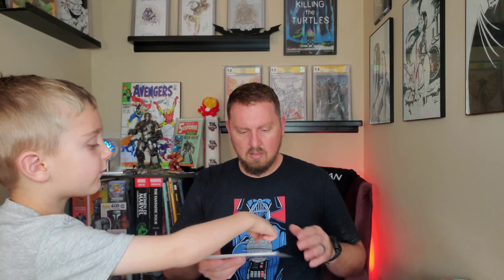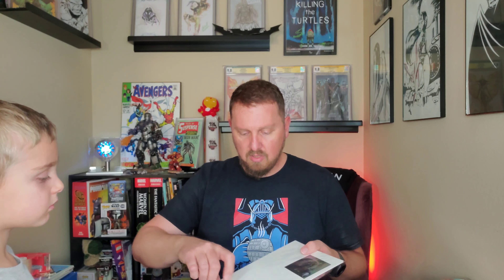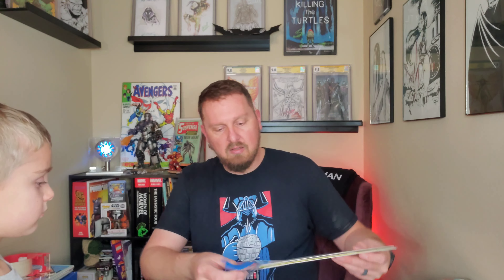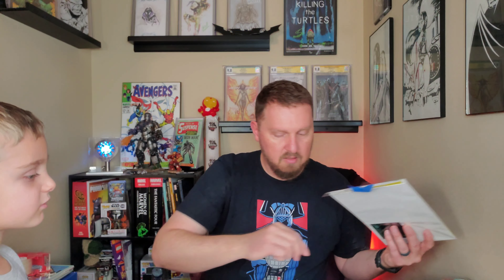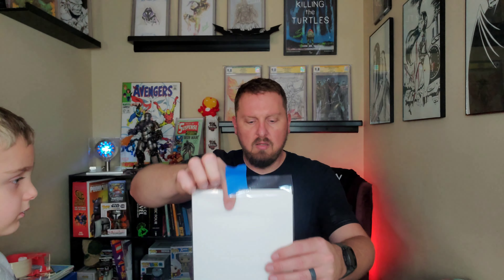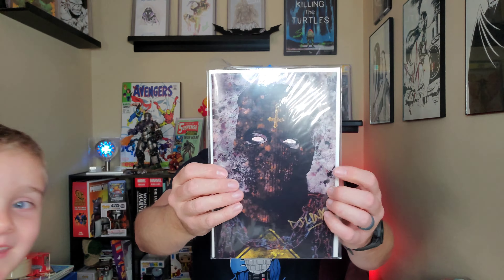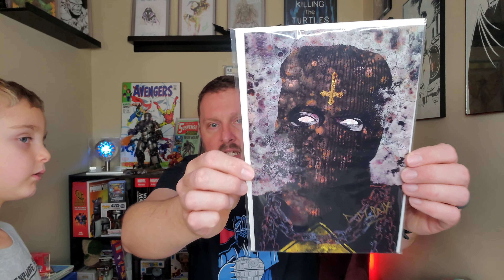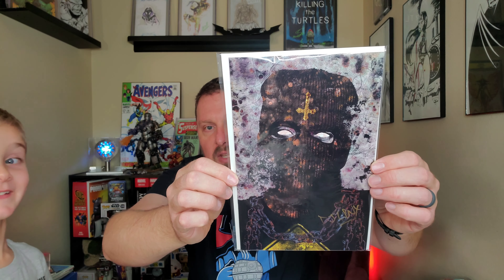Unboxing a @DJLINX NYCC Exclusive!!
Super dope fresh unboxing video with Nerd 3!